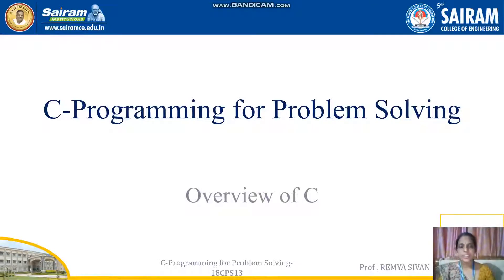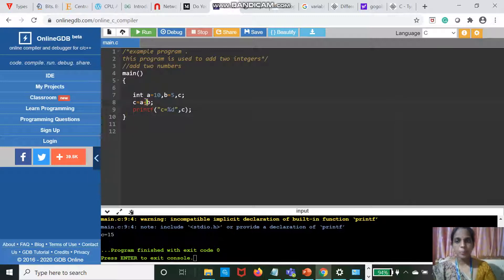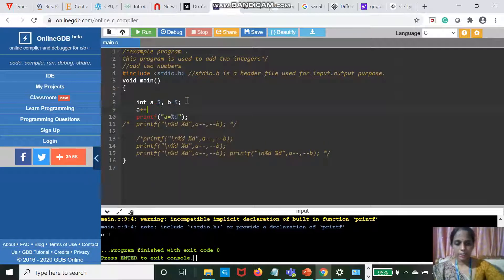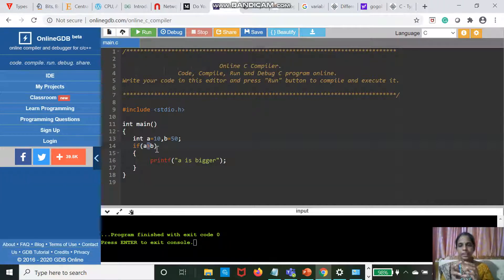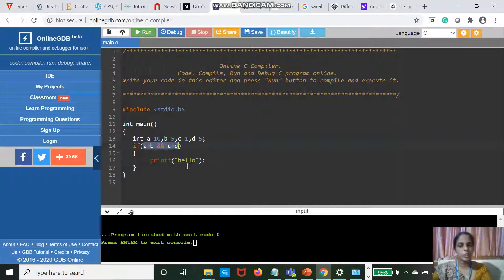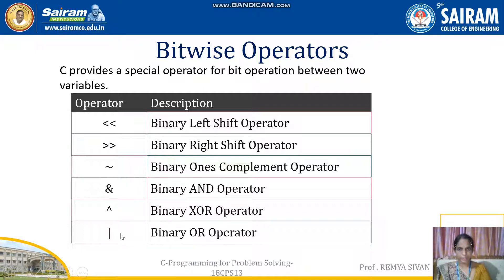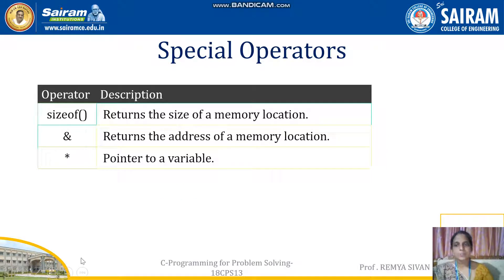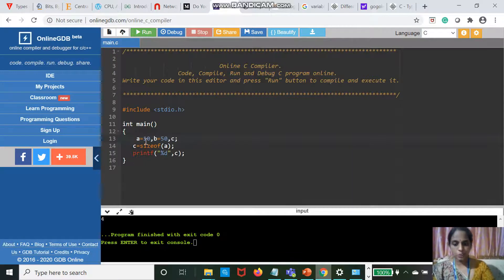LECTURE VIDEO 18CPS13 MODULE1 OVERVIEW OF C5 REMYA